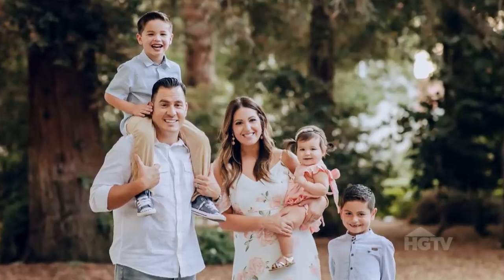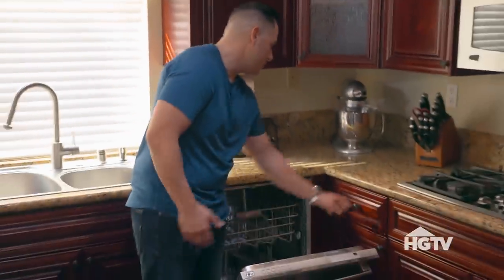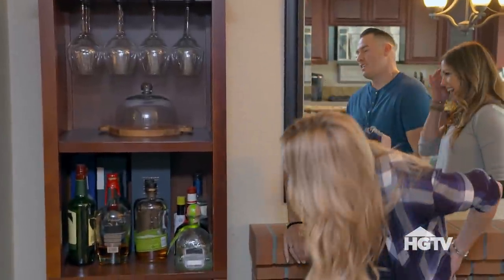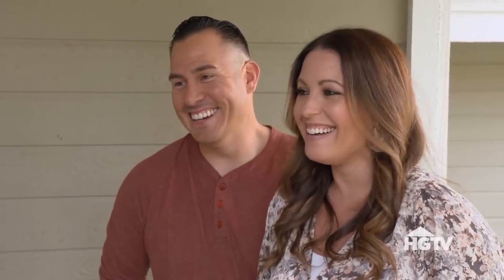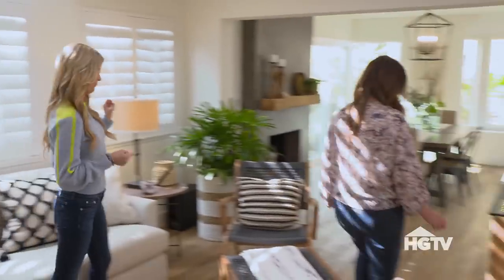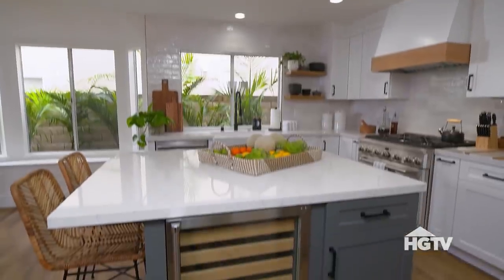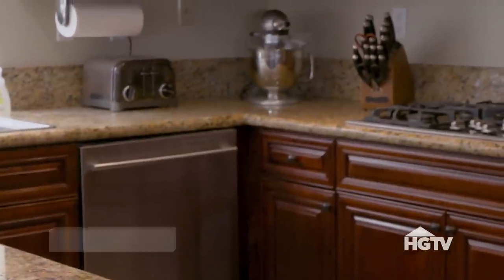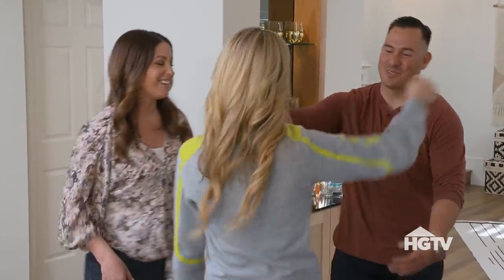Timeless Loft Kitchen | Christina On The Coast | HGTV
Real estate and flipping expert Christina Anstead helps clients transform their outdated properties into high-end homes in Southern California. She also begins a personal journey as she looks for a new home for her family.